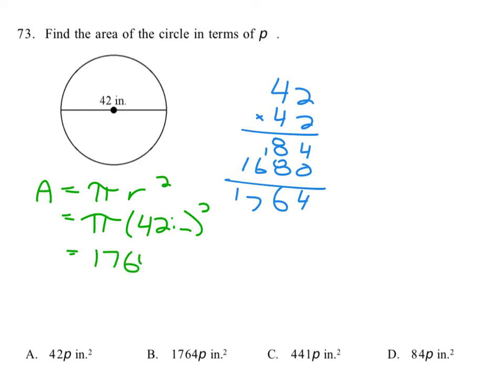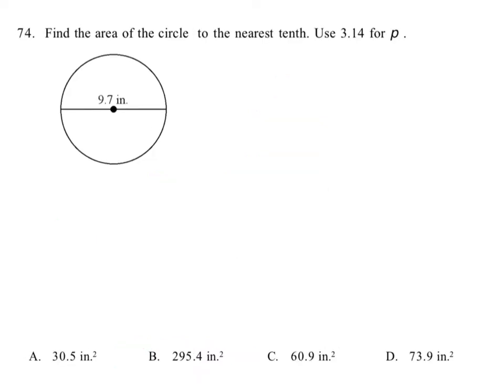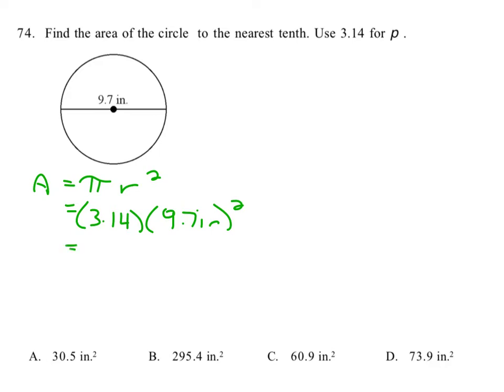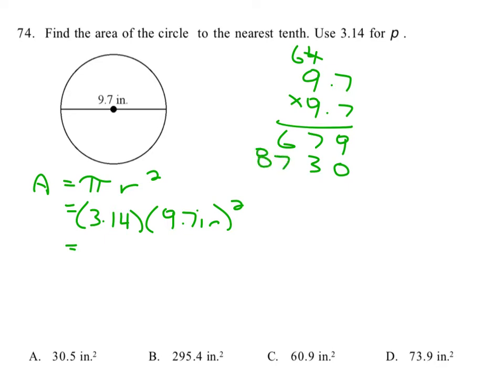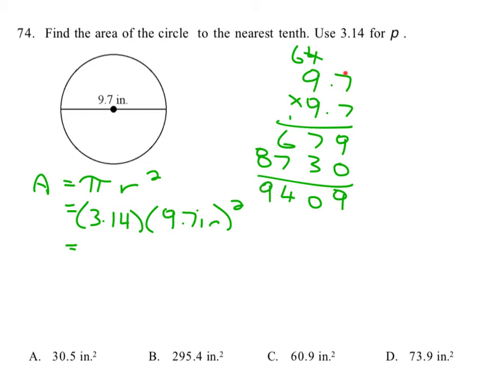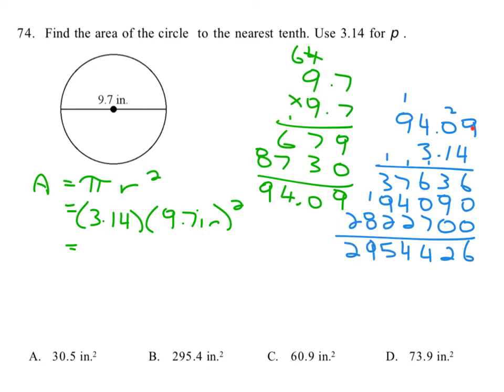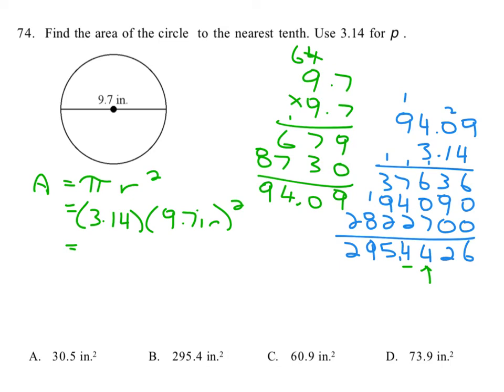Geo Unit 1 Study Guide #73, 74